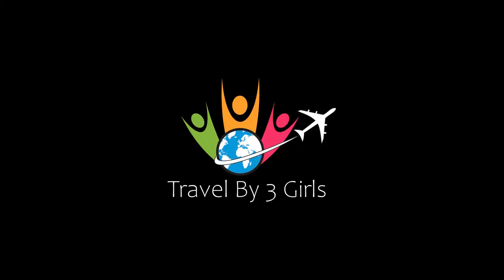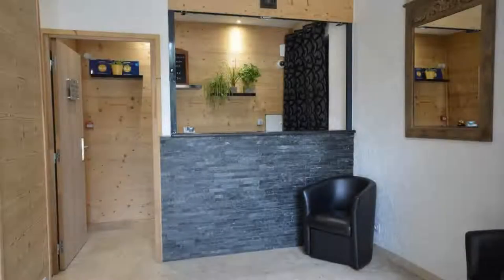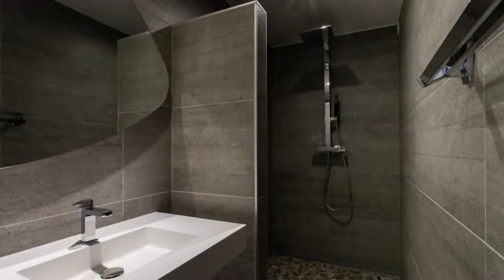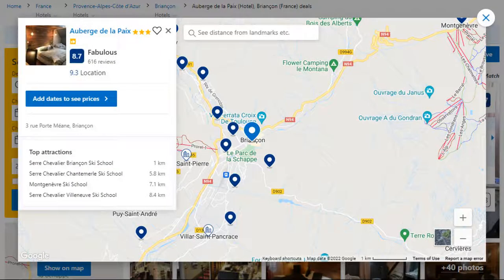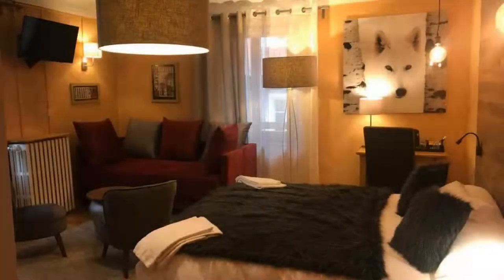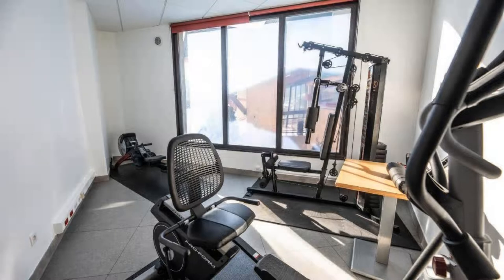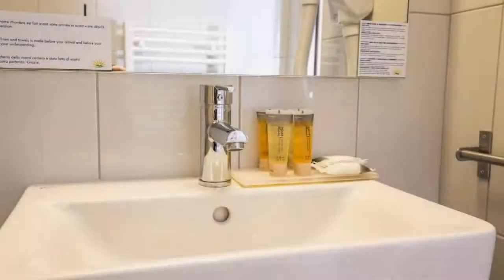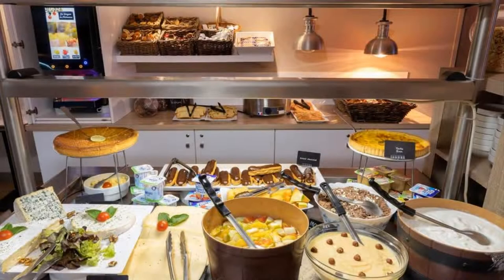Top 5 Recommended Hotels In Briancon | Best Hotels In Briancon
Queries Solved:
1) Top 5 Recommended Hotels In Briancon
2) Top 5 Hotels In Briancon
3) Top Five Hotels In Briancon
4) Top 5 Romantic Hotels In Briancon
5) 5 Best Hotels For Couples In Briancon
6) Hotels In Briancon
7) Best Hotels In Briancon
8) Top 5 Luxury Hotels In Briancon
9) Luxury Hotel In Briancon
10) Luxury Hotels In Briancon
11) Luxury Stay In Briancon
12) Top 5 4 Star Hotel In Briancon
13) Best 4 Star Hotel In Briancon
14) 4 Star Hotel In Briancon

Track Title: Fiesta de la Vida
Artist: Aaron Kenny